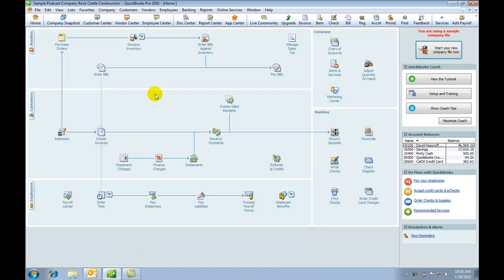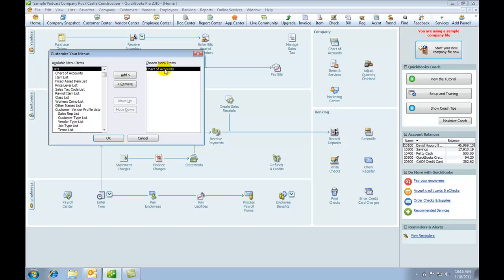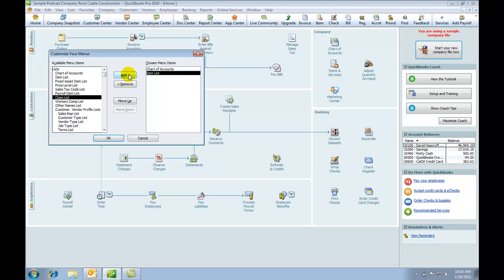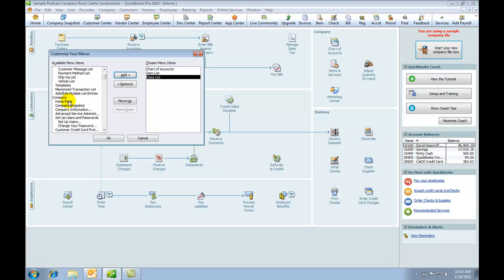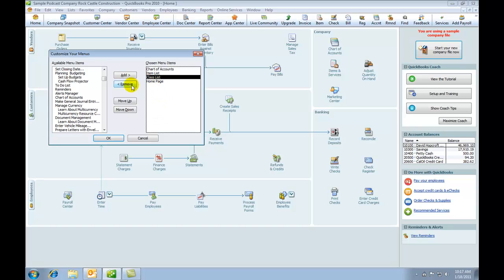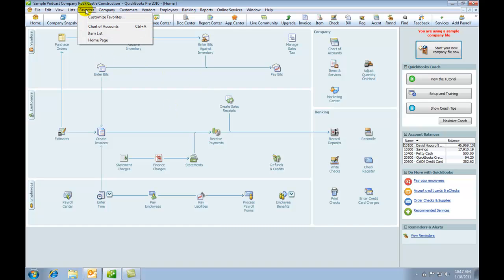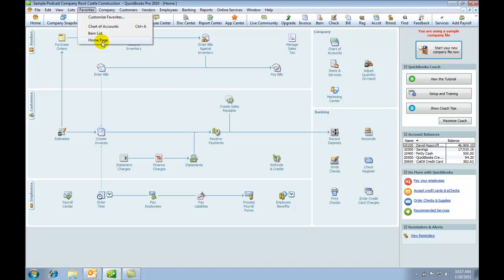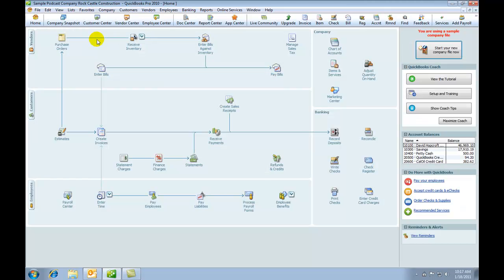Quickbooks Create Favorites Menu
Create a favorites menu with Quickbooks as a drop down menu